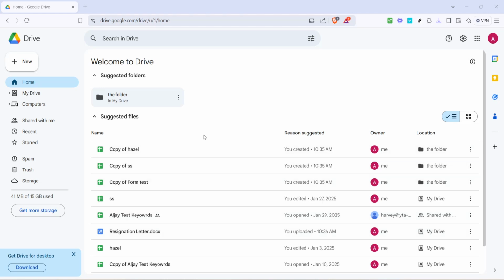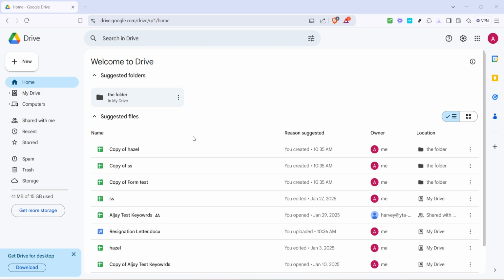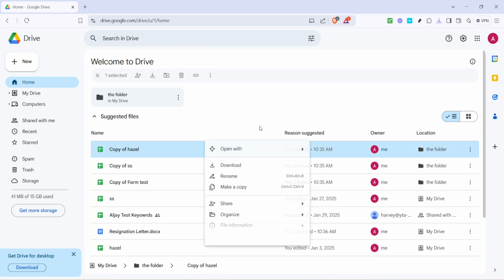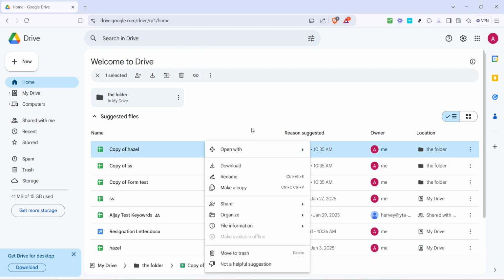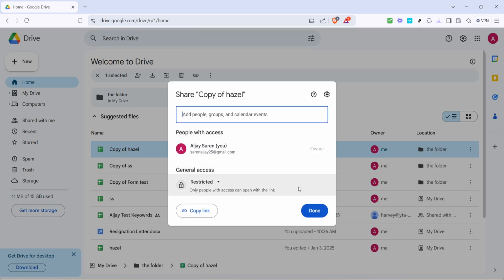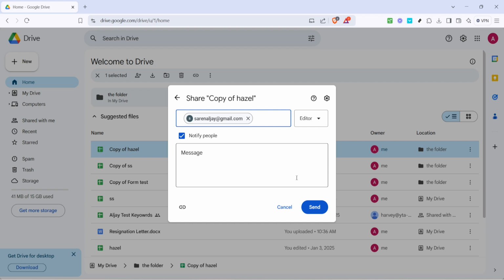How to Move a Google Drive Folder From One Account to Another (Full 2025 Guide)